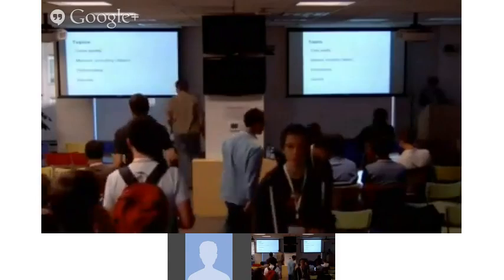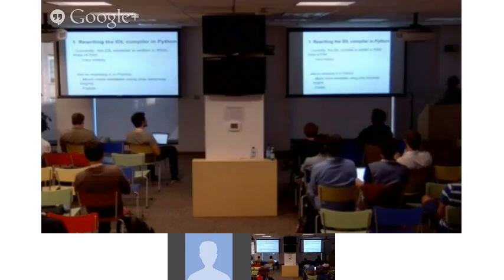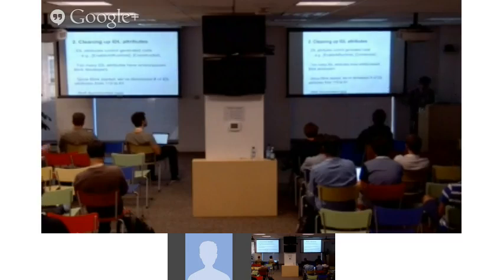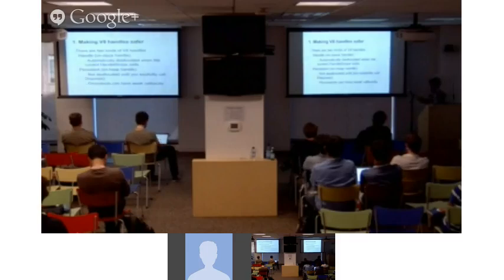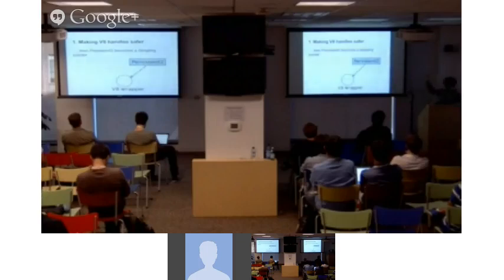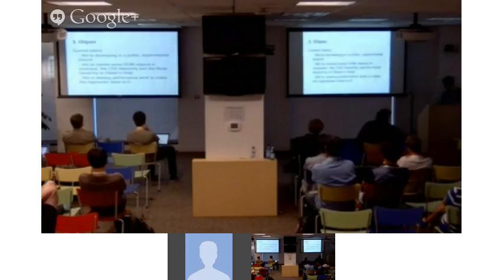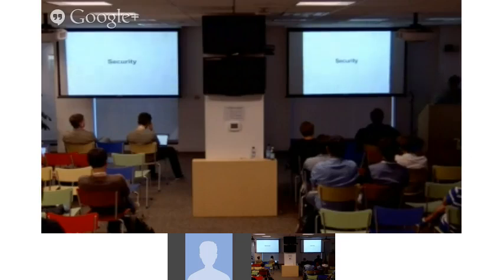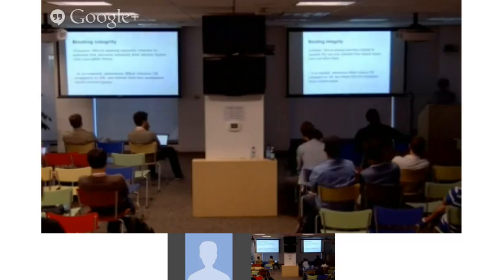BlinkOn: JavaScript Bindings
Kentaro Hara